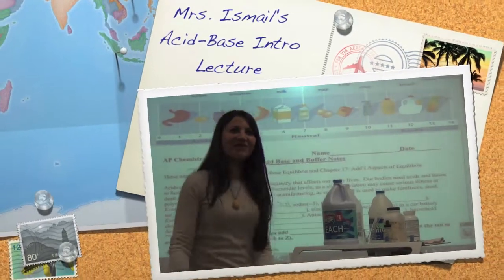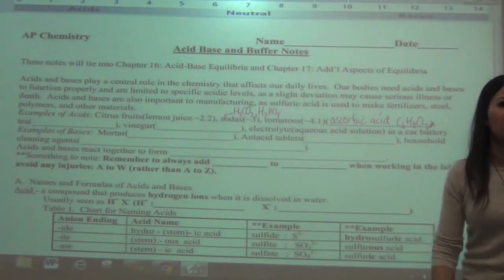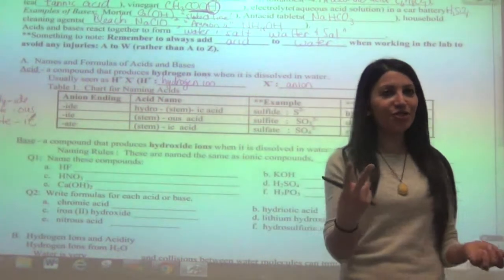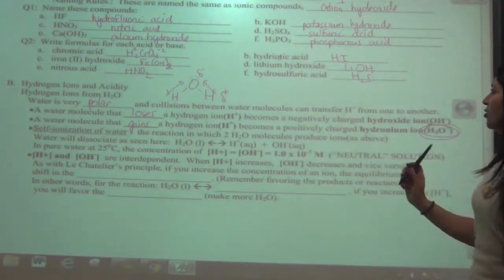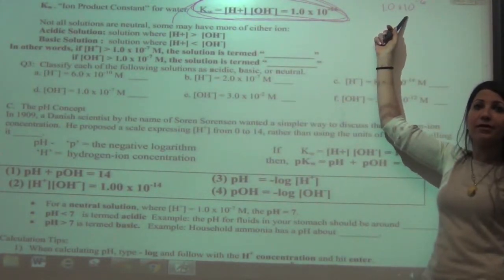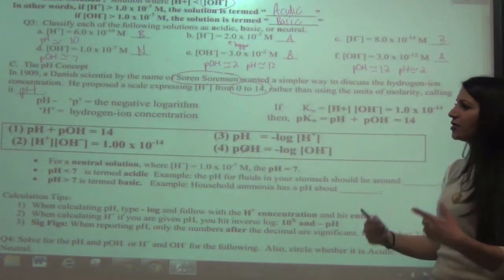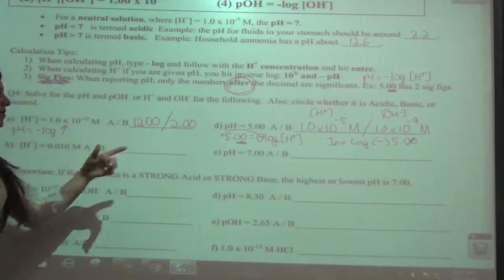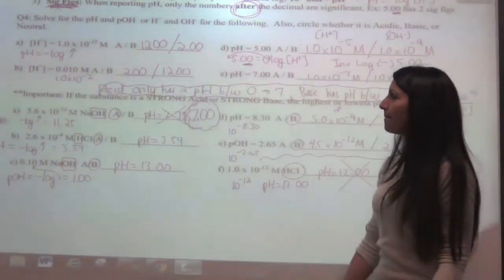Mrs. Ismail's (AP) Acid-Base Intro Lecture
Mrs. Ismail's Lecture Video regarding Acids & Bases
0:00 Intro
10:00 Naming Acids (& Bases)
21:00 Classify as A/B using M
27:00 Calculating pH or [H+]
30:00 "7.00 Rule"

If you require a more thorough explanation of naming or pH calculations, please watch